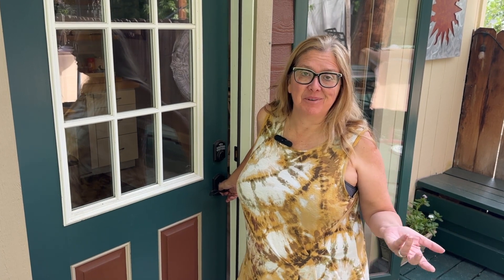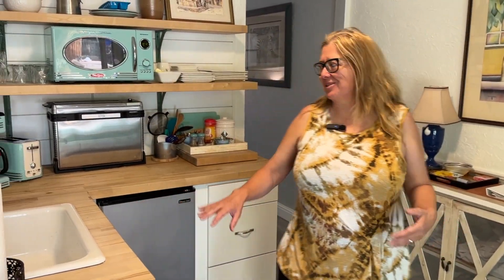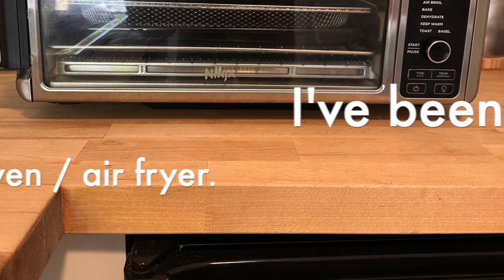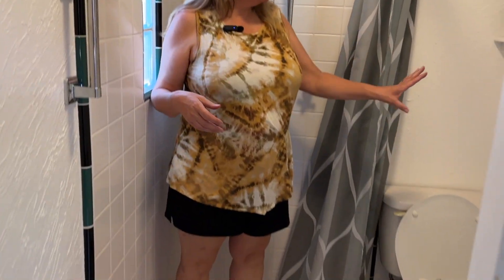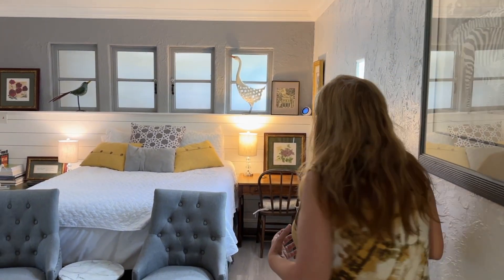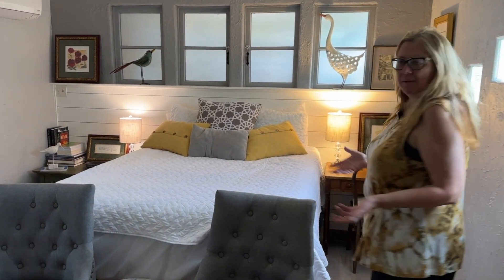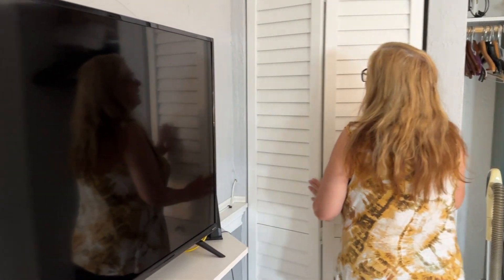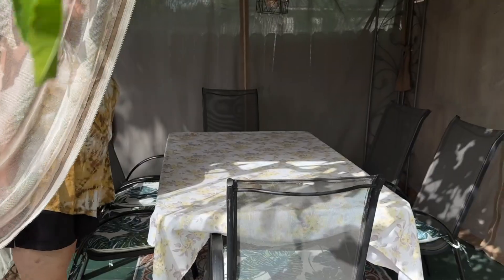A Magical Cottage and a Dog Named Duke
While in Reno, we enjoyed spending a few weeks in a tiny garden cottage in a magical garden near the University, complete with the cutest Airbnb dog, Duke!